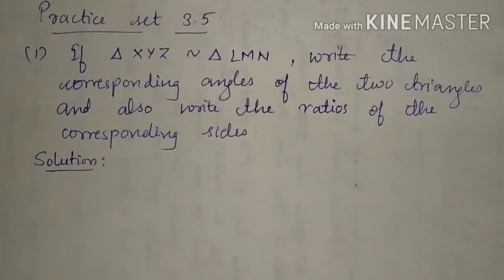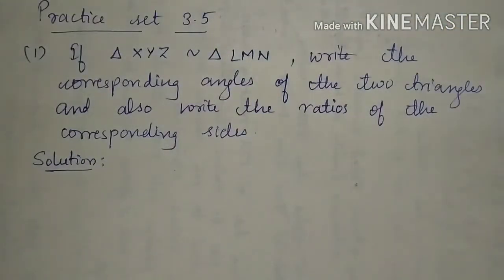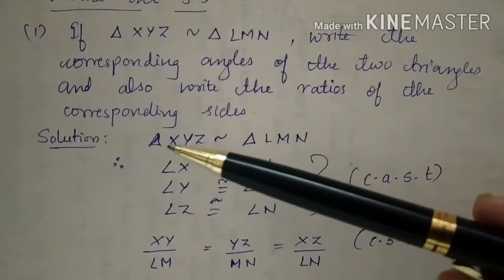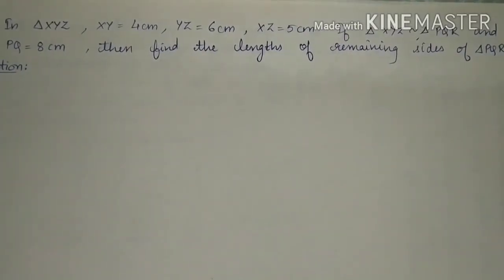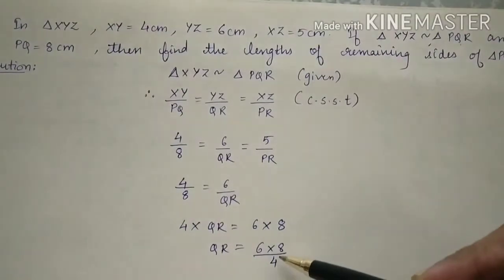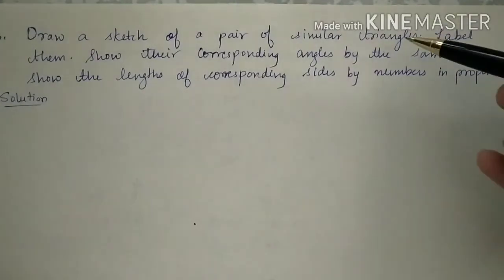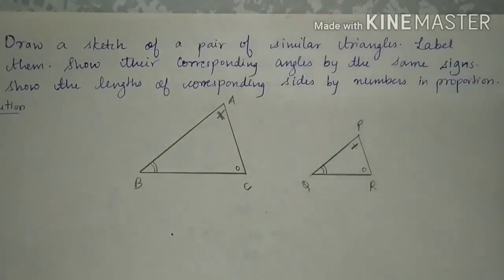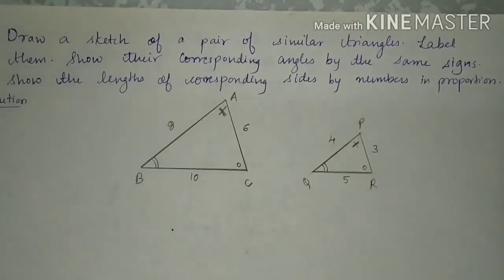Class 9| Maths 2| Chp. 3 Triangles| P.S 3.5